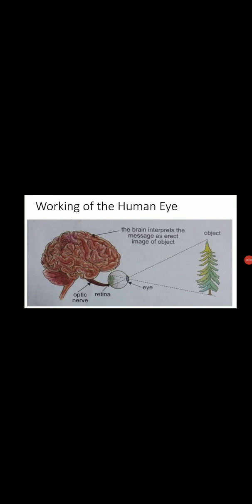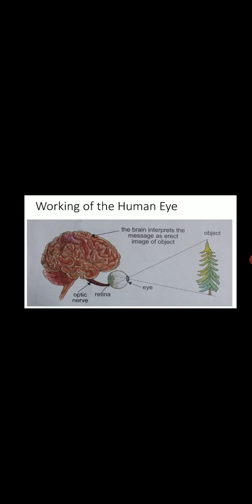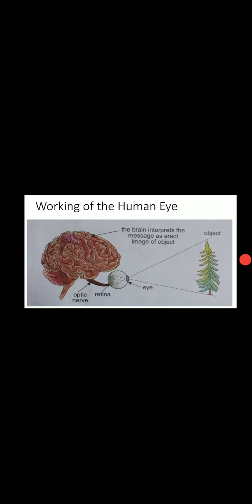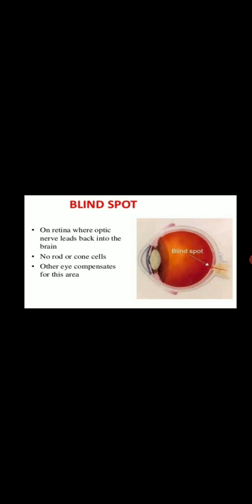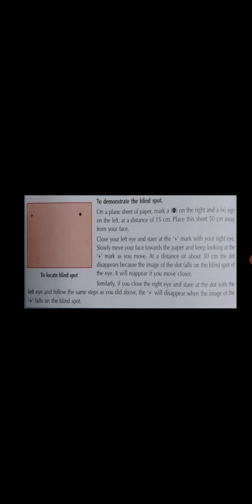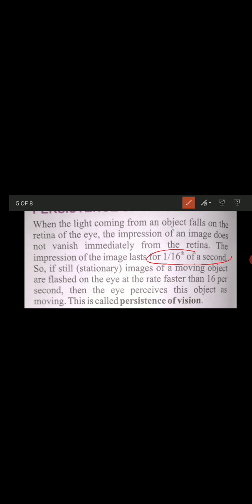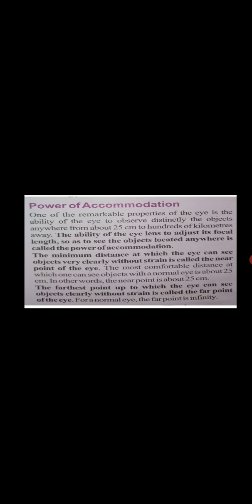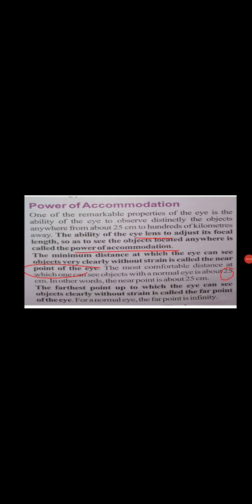Chapter 11 Human Eye class 8 science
working of the human eye, blind spot, to show the presence of blind spot on an eye persistence of vision and power of accommodation